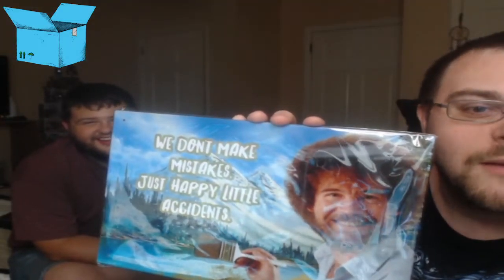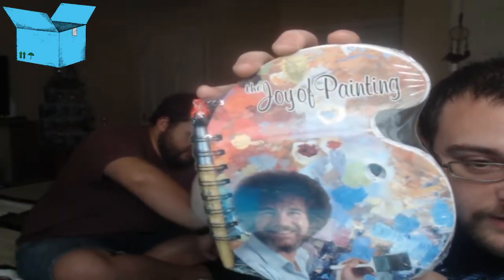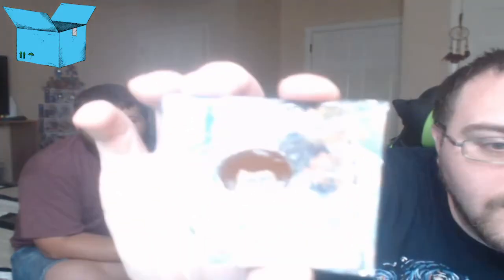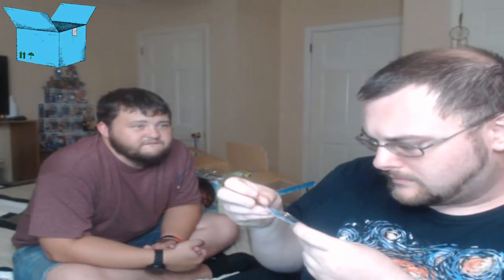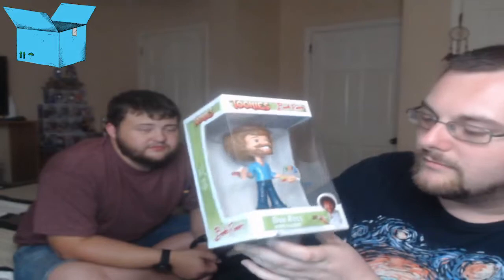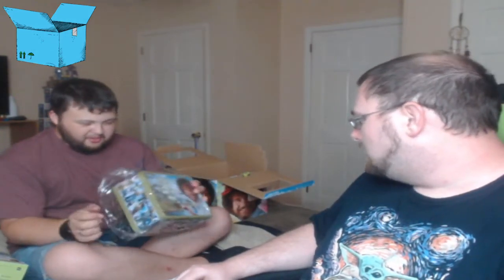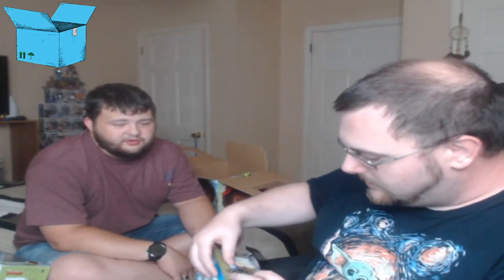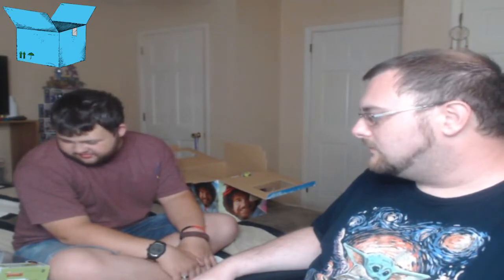No Accidents Here! | Bob Ross Mystery Box by Toynk Unboxing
Unboxing a mystery box from my 1st con made by Toynk!